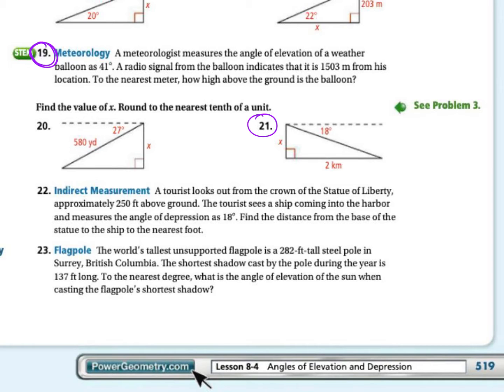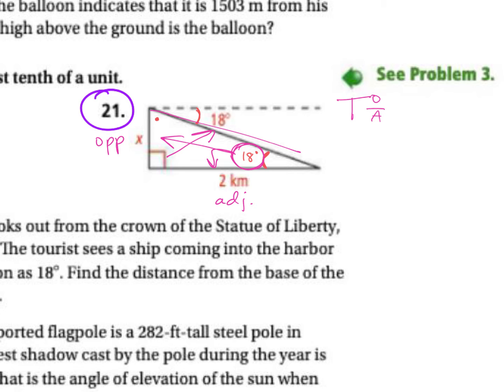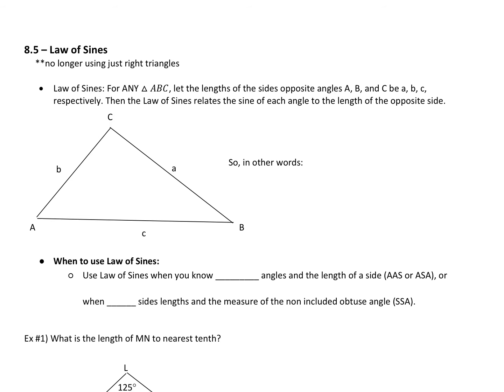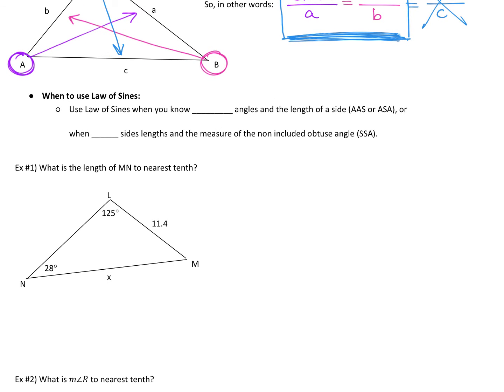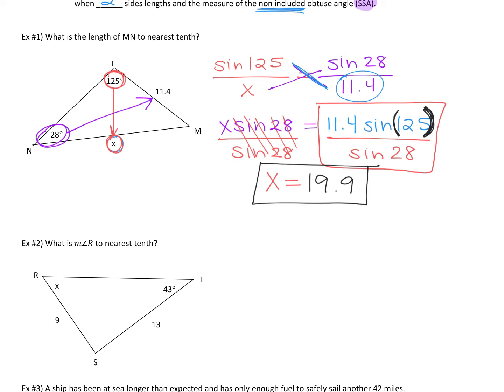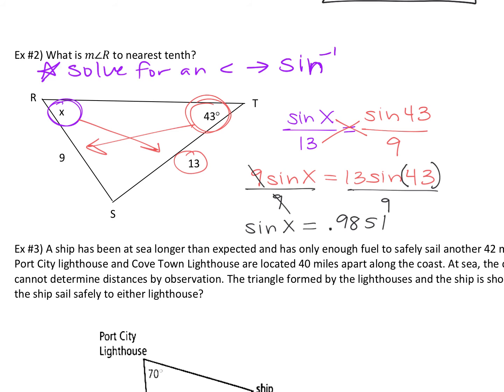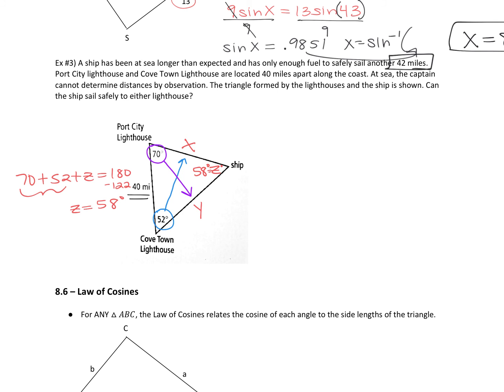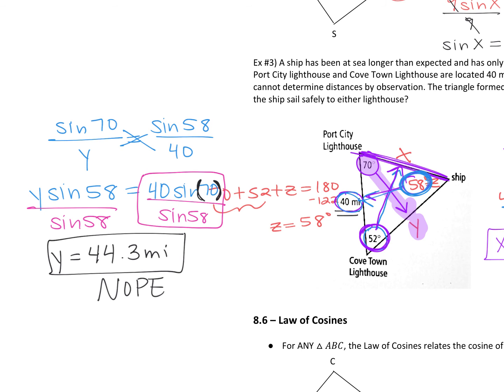Geom 8.5 & Q 8.4.mp4